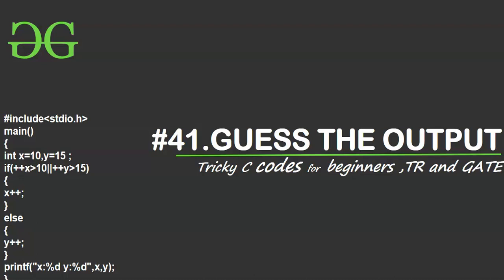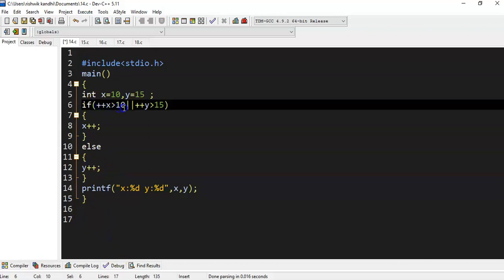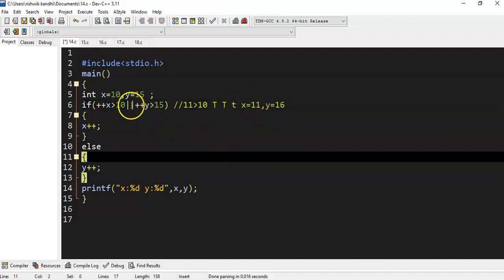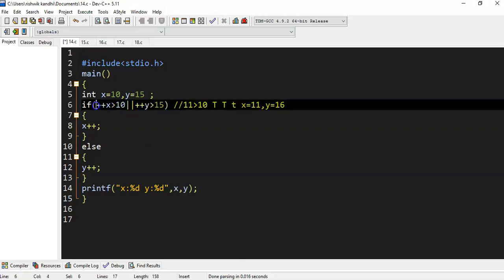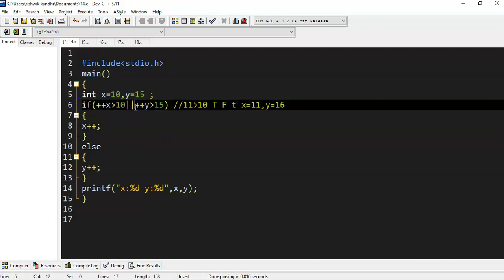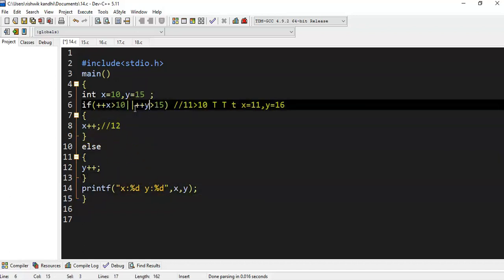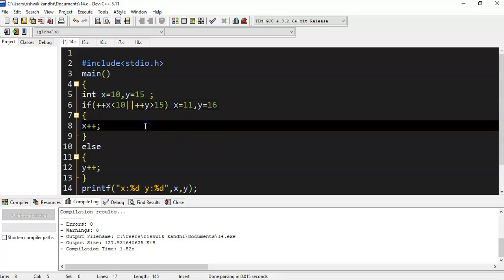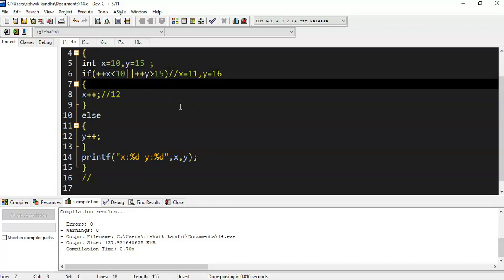Guess the Output 41 | Tricky C codes for Beginners, Technical Interviews & Gate | GeeksforGeeks